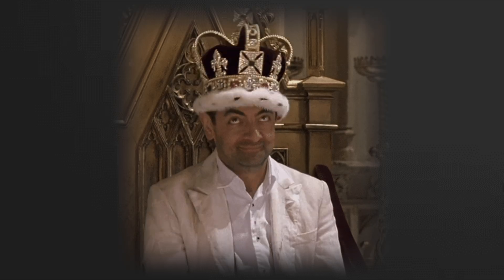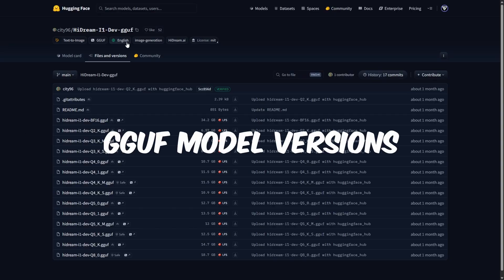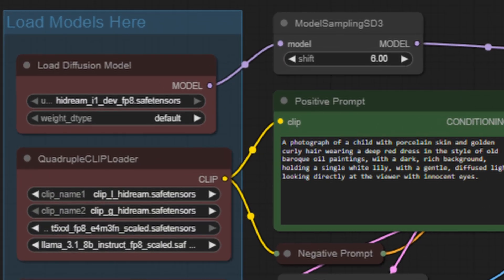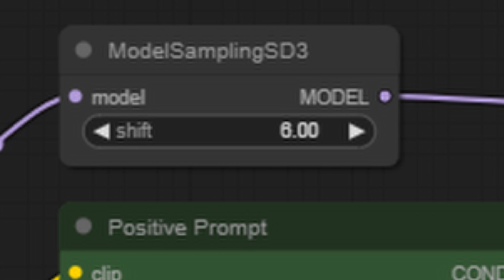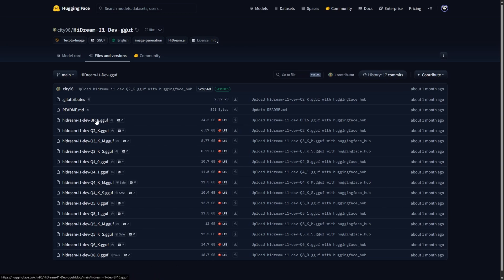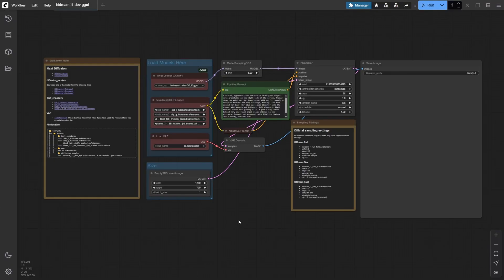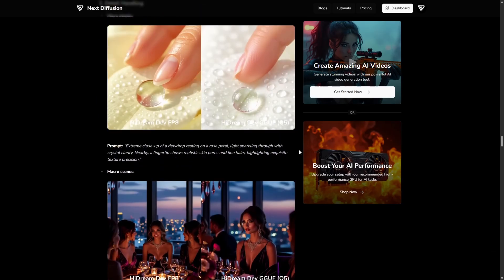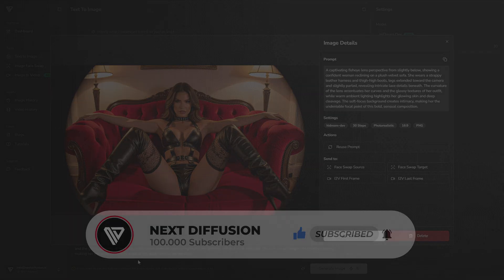How to Run HiDream & GGUF Models in ComfyUI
Learn how to run HiDream and HiDream GGUF models in ComfyUI with this easy step-by-step guide. Discover fast AI image generation, model comparison, high-quality outputs, and native integration for better performance.

🎥 Editing, VFX, SFX, Thumbnail by @NextDiffusion

Helpful Links 👇
- Full Written Tutorial & Model/Workflow Downloads:

Timestamps
0:00 - Introduction HiDream
0:20 - Understanding the HiDream (GGUF) Model Versions
1:39 - Requirements: Running HiDream Dev FP8
4:18 - Exploring HiDream with the GGUF Model
6:06 - HiDream Dev FP8 vs GGUF: Image Quality Showdown
7:47 - Try HiDream — Like & Subscribe

🔥 Video Description:
Learn how to run HiDream and HiDream GGUF models in ComfyUI with this easy step-by-step guide! Whether you’re a beginner or an experienced AI artist, this tutorial walks you through setting up HiDream natively inside ComfyUI, unlocking fast, high-quality AI image generation with advanced semantic control and styling options.

See how to get the best out of HiDream’s powerful features, compare model outputs, and streamline your AI art workflow for stunning results—all within a smooth, intuitive interface.

📌 What You’ll Learn:
- How to set up HiDream and HiDream GGUF in ComfyUI
- Running native HiDream models for faster, cleaner renders
- Exploring anatomy, detail handling, style versatility, and technical challenges
- Tips for maximizing output quality and creative control
- Where to try HiDream online for the fastest experience
- How to integrate HiDream into your existing ComfyUI workflow